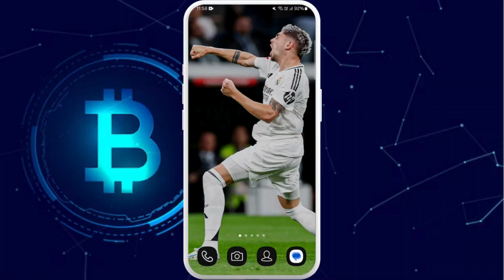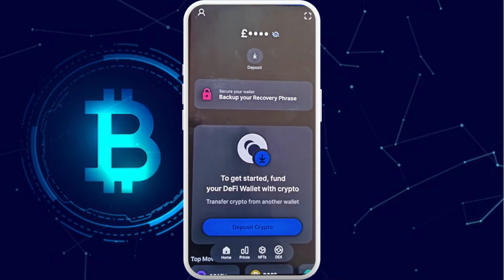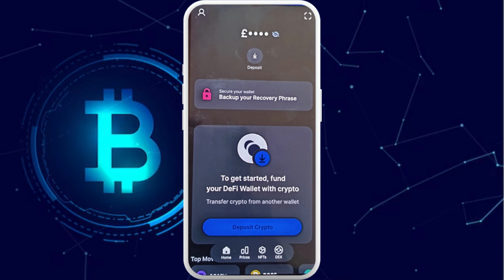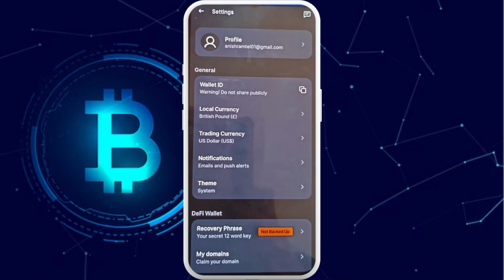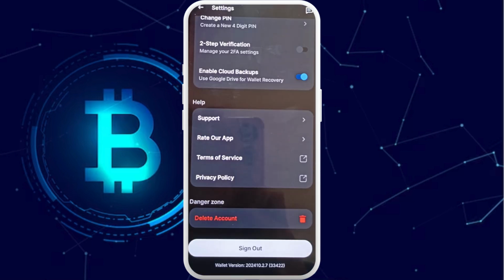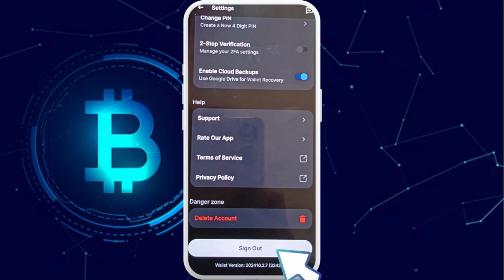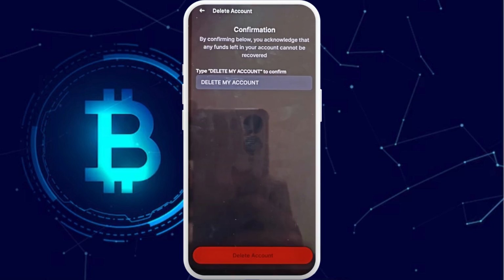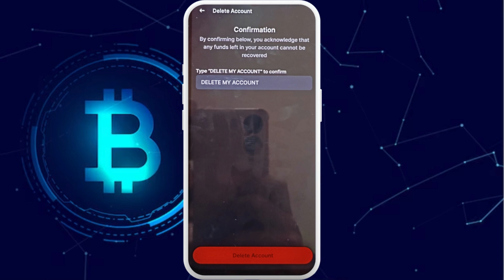How to Delete Blockchain.com Account 2025?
Looking to delete your Blockchain.com account? In this tutorial, we’ll walk you through the steps to permanently remove your Blockchain.com wallet and account. Make sure to back up any important data before proceeding!